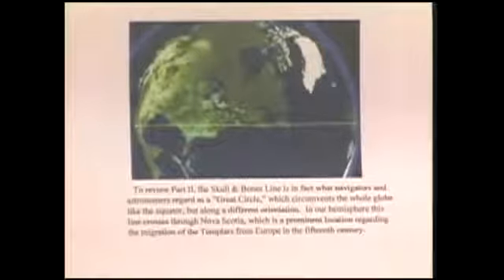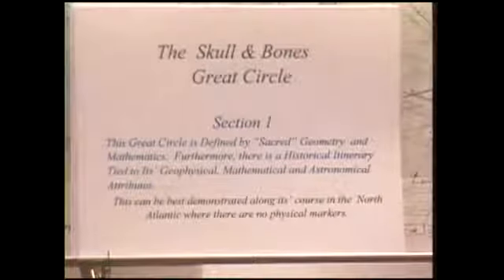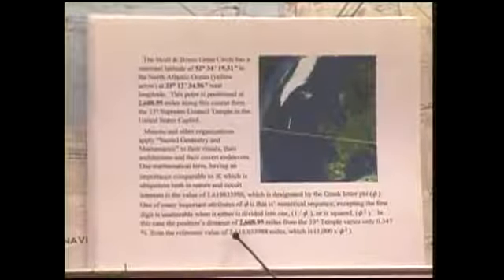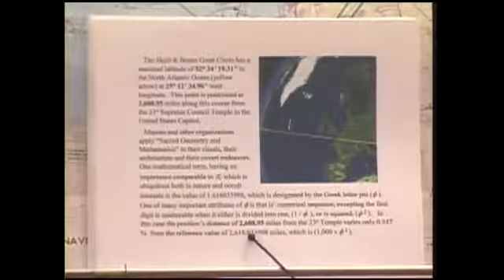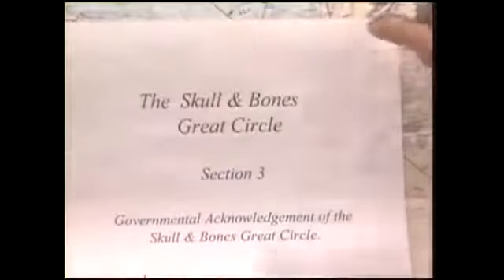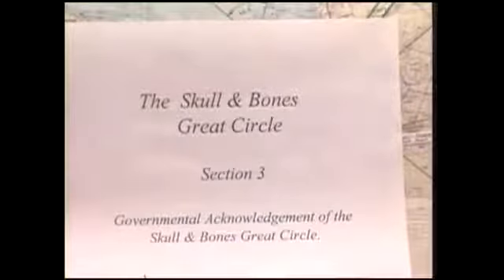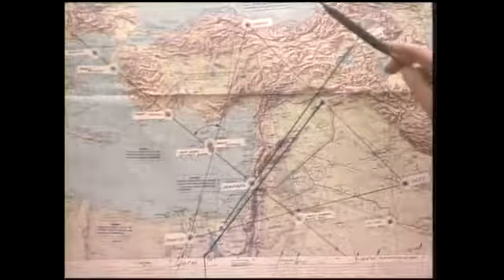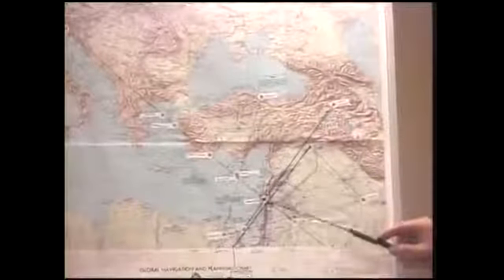Hidden Timelines of Secret Societies Cracking the 9 11 Itinerary Code, PART 2 2 YouTubevia tor